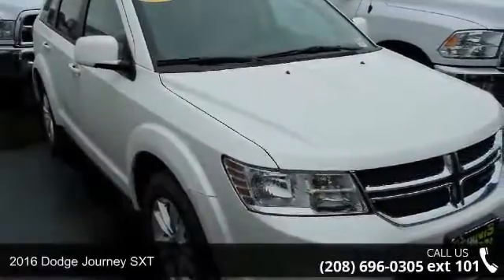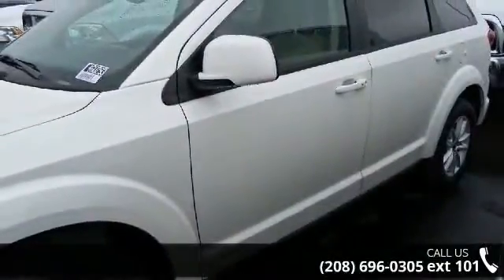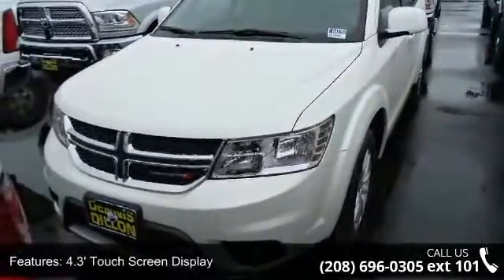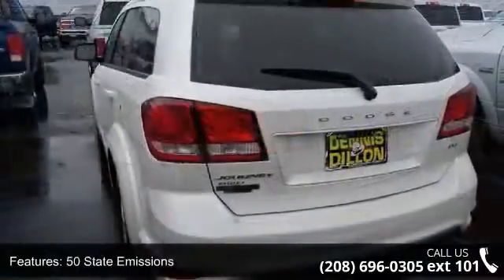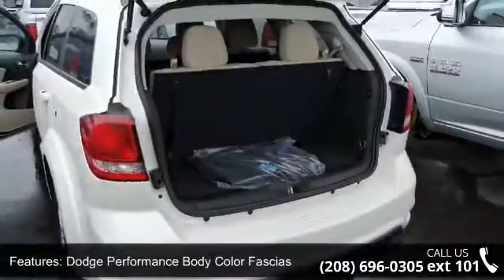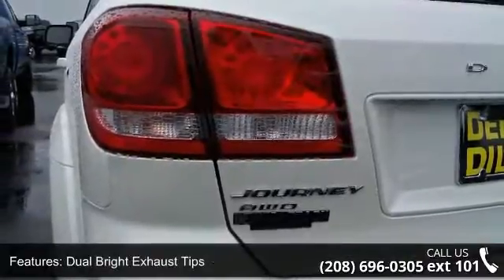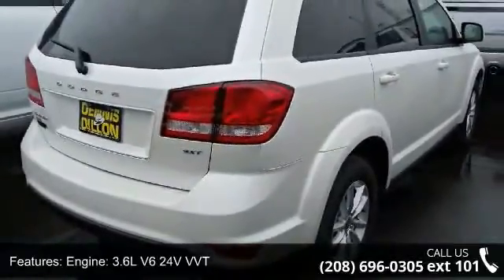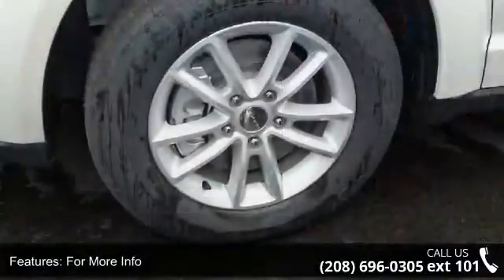2016 Dodge Journey SXT - Dennis Dillon Chrysler Jeep Dodg...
Frequently asked Questions: 1. Do we negotiate? No.. We are the BEST price advertised in the US. 2. Are the discounts the same if I order? Yes We price the same way with a stock or a custom order. 3. Will the deal change once I arrive? No We pride ourselves in offering a better way to purchase a vehicle. 4. Do you take trades? Yes We need trades. We use multiple tools to assure that we offer fair market values. 5. What taxes am I responsible for? You only pay the taxes in the state where your vehicle will be registered. 6. Do you have a documentation fee? Yes $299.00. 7. Do you offer financing? Yes We have over 30 different financial institutions in our network that allows us to offer the best interest rates available. 8. How do I secure my vehicle once I decide to purchase? We require a $1000.00 non-refundable deposit which can be a check, credit card or debit card. 9.